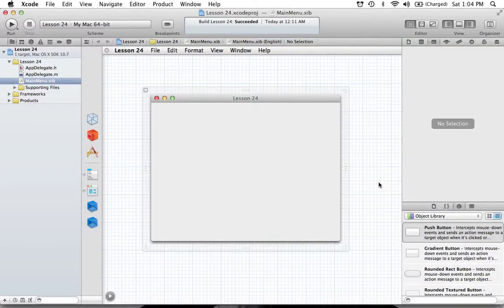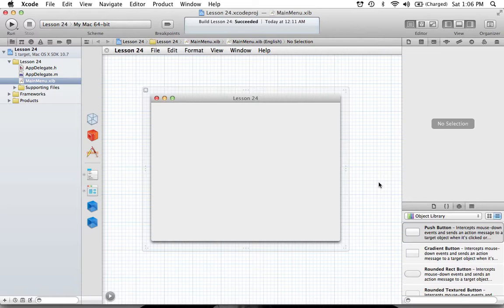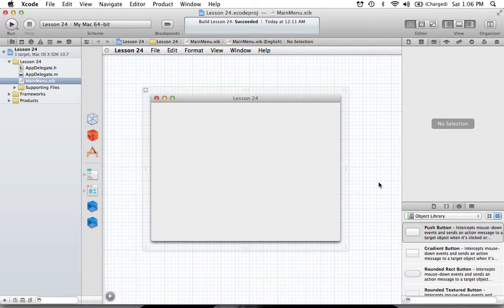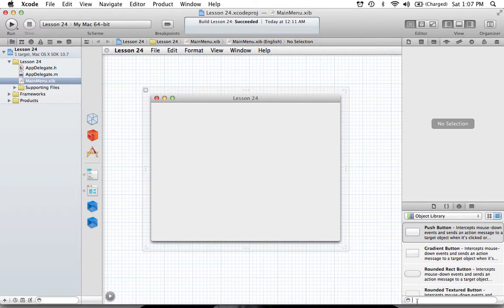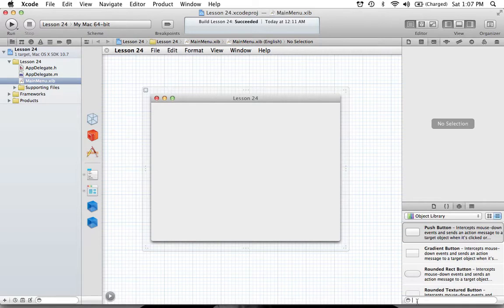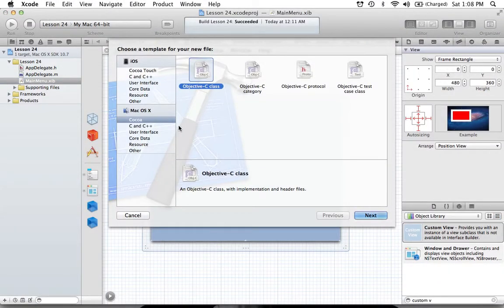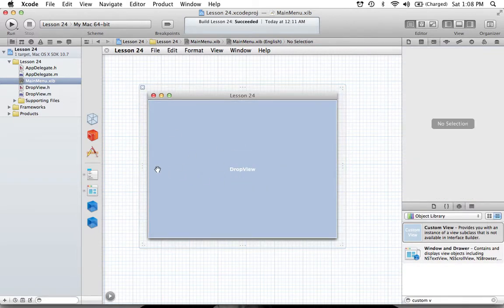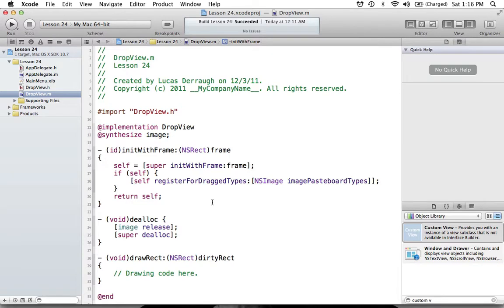Cocoa Programming L24 - Drag and Drop (1/3)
How to utilize drag and drop with an NSView (Part 1/3).